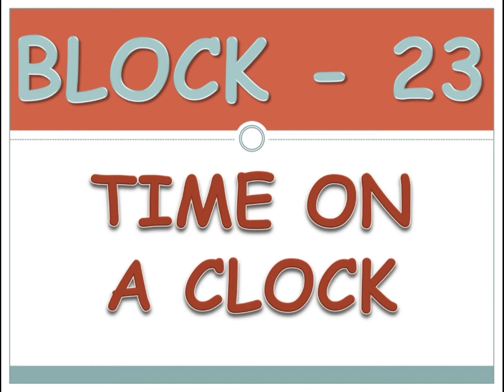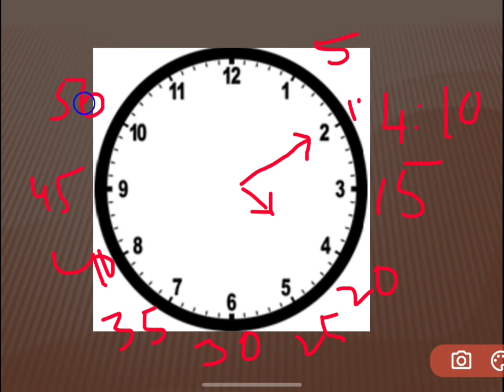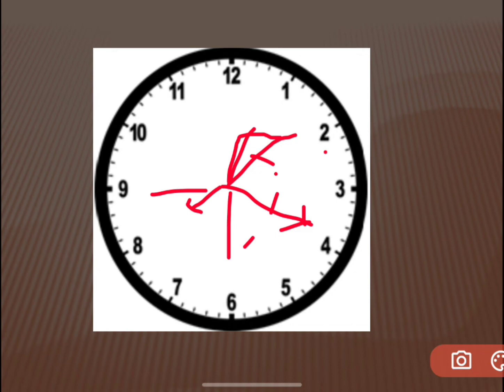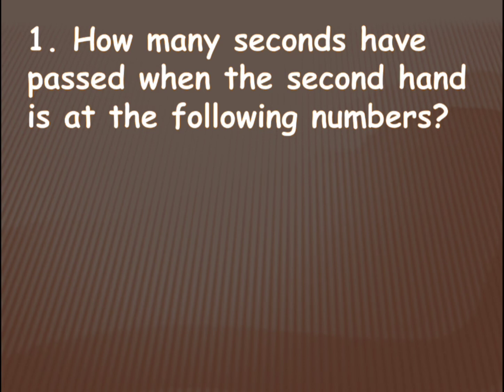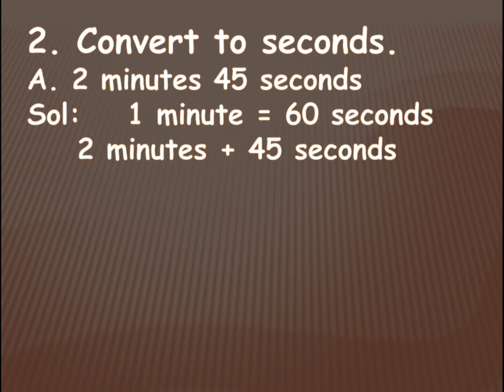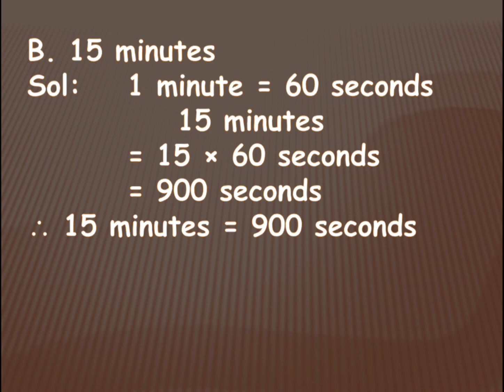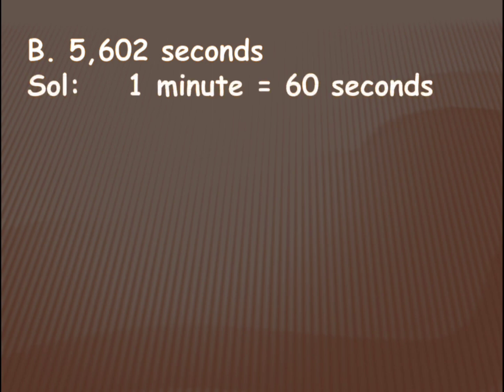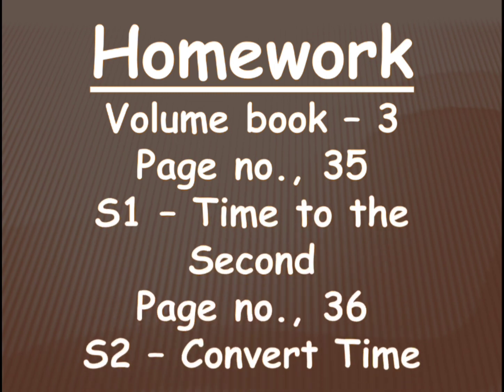GRADE 5 Sub: Maths (08-03-2022 Tuesday)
BLOCK – 23: TIME ON A CLOCK

Topic – 1: Convert Time